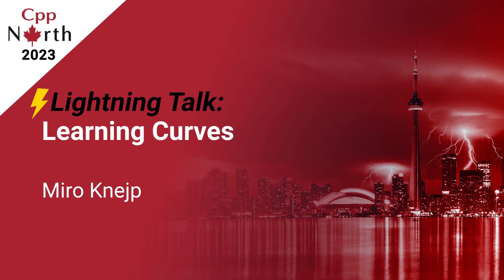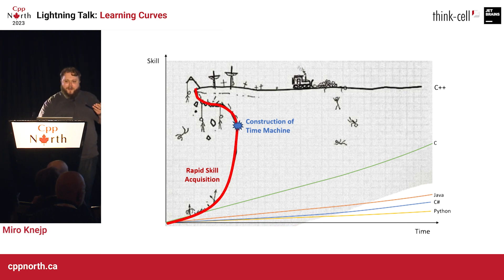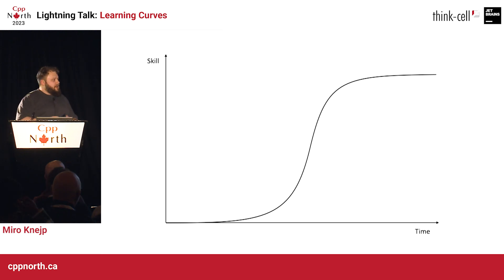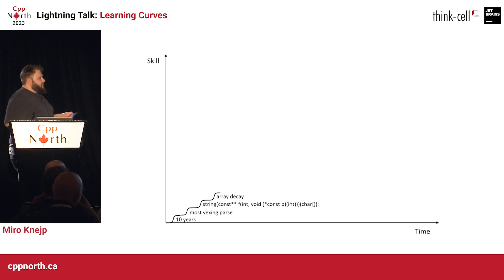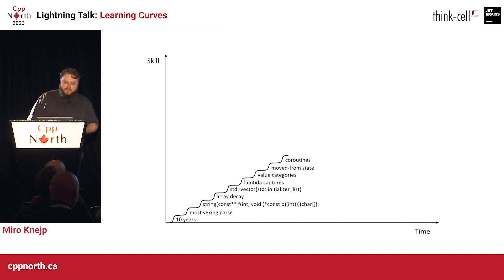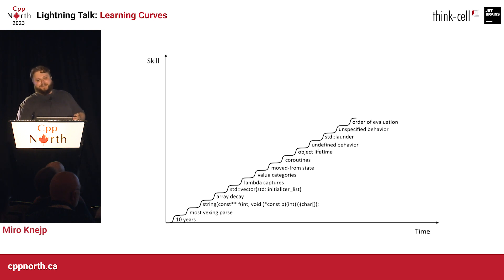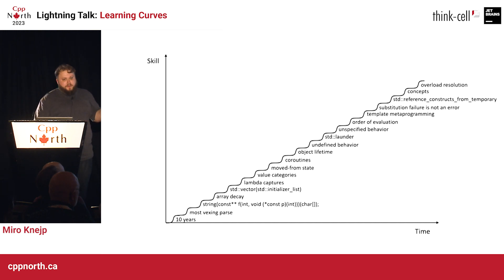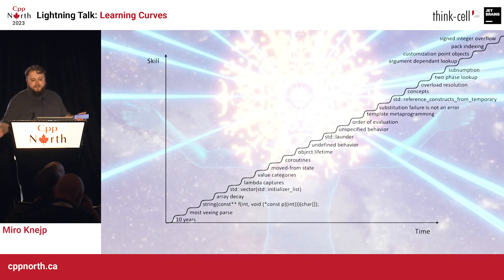Lightning Talk: Learning Curves - Miro Knejp - CppNorth 2023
You Keep Using That Graph, I Do Not Think It Means What You Think It Means.

Miro Knejp

Miro wrote his first line of C++ code in 1997 at the age of 12, and it has been his programming language of choice ever since. He’s especially passionate about low-level programming, low latency, 3D graphics, games engineering, and chemistry. Miro holds a Master’s degree in Computer Science from the Technical University of Munich. He has worked on projects ranging from 3D rendering libraries to airport self-boarding control systems to thermodynamic simulation. He currently works as freelancer and trainer, with the goal of creating his own video game one day.